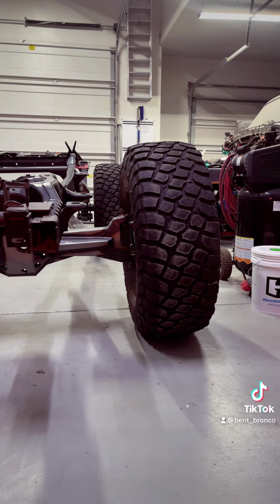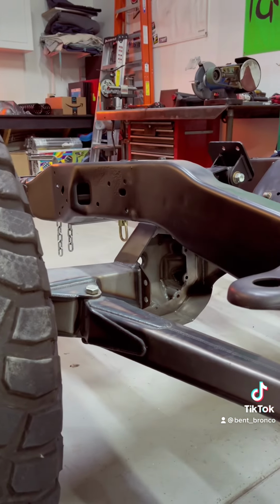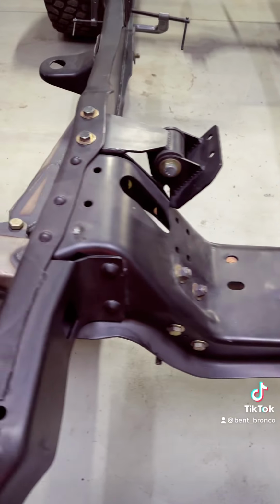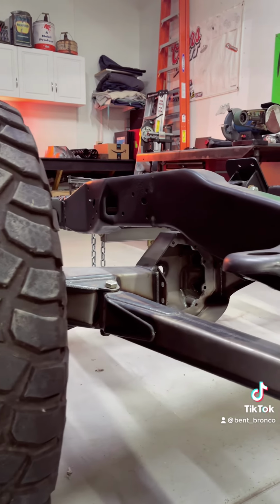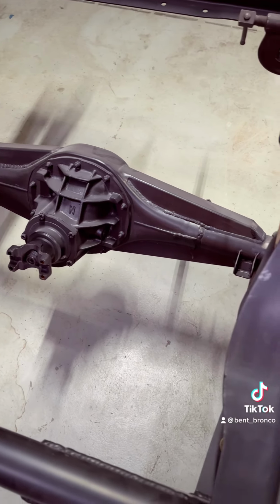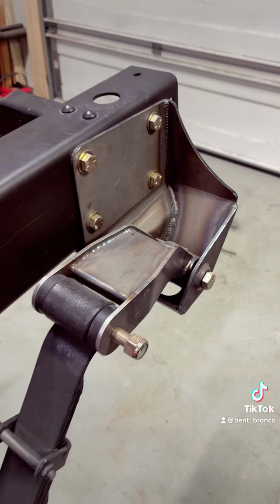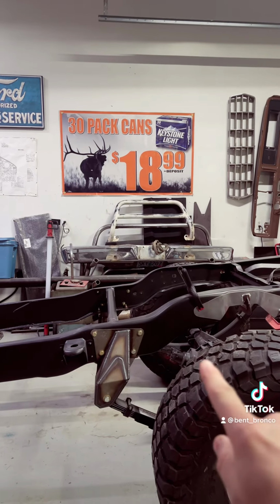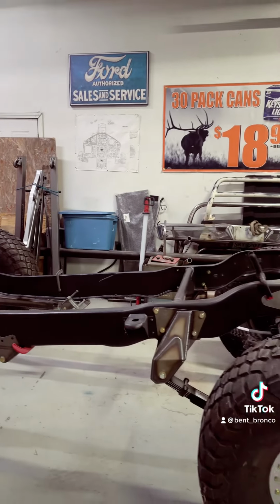545ci Stroker IFS Bronco Build Breakdown!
Here’s a little background on my 1979 Ford Bronco prerunner build. It started off as my high school daily driver, then got some 1-tons and a 545ci stroker, and now is torn down to the frame undergoing a long travel TTB conversion up front.

Beams: 4.5” OhhCho Fab fully fabricated housings
Differential: 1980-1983 D50 w/ bolt in stub shaft
Axles: RCV shafts (bolt in stub style)
Steering: Cho’s dual swing steering
Shocks: King 3.5”x16” 6-tube Bypasses w/ finned resi’s
Coilovers: King 2.5”x14”
Bumpstops: King 2.5”x4” hydraulic bumps
Wheels: Walker Evans Beadlocks
Tires: 39” BFG KR3’s
Rear Axle: Trussed/shaved Ford 9”, 35 spline chromo’s, ex-NASCAR nodular 3rd w/ spool
Rear Suspension: Richer Racing 64” Spring-Under kit